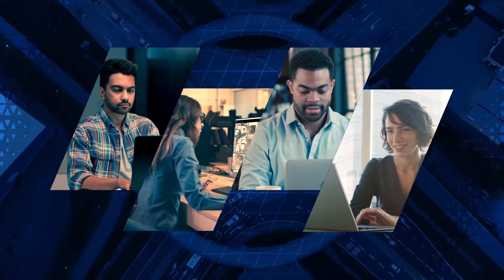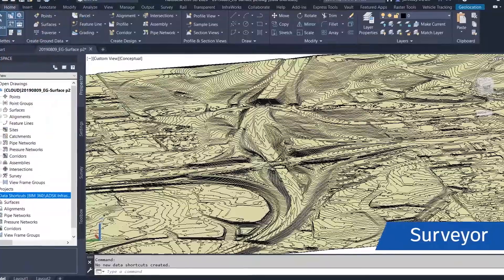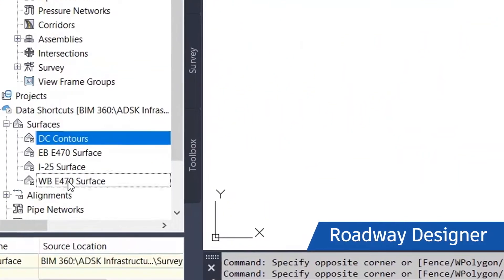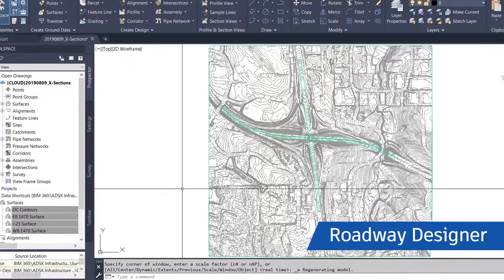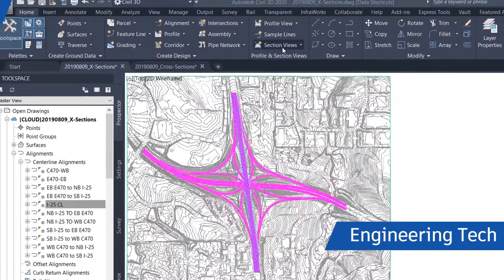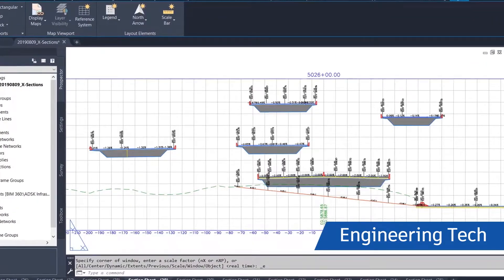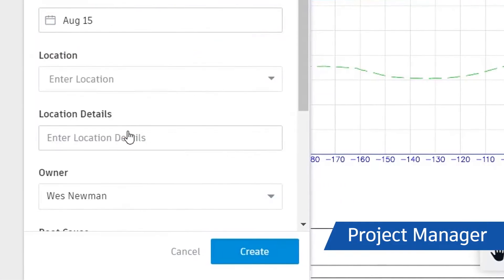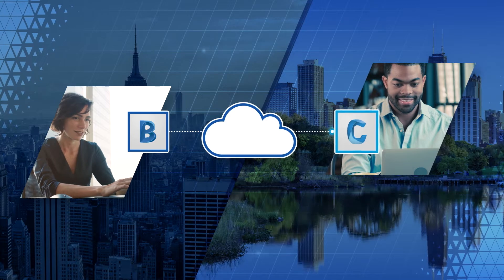Autodesk BIM 360 Design Collaboration for Civil 3D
When you have big ideas, big teams, big projects—the last thing you need is a process that slows you down. BIM 360 Design’s integration with Civil 3D brings a new level of connection, efficiency, and integration to even the largest teams on the most complex projects. With seamless sharing across both functions and locations and a central platform for all of your project data, you spend less time solving problems and more time getting the job done.